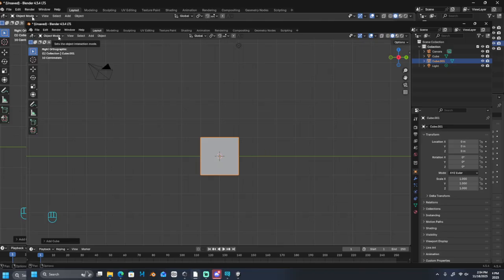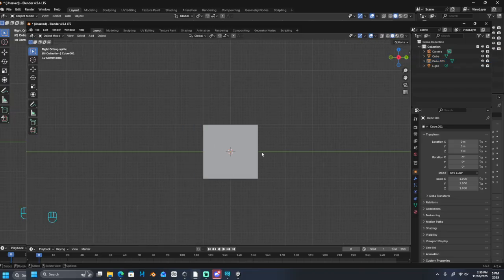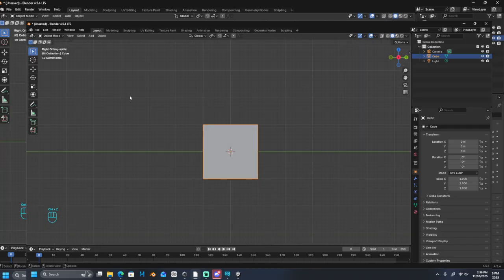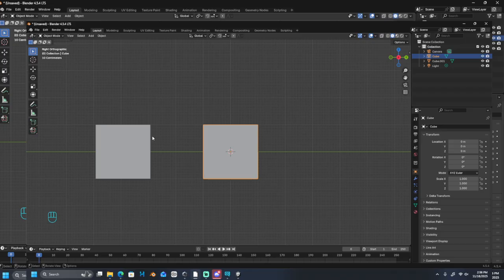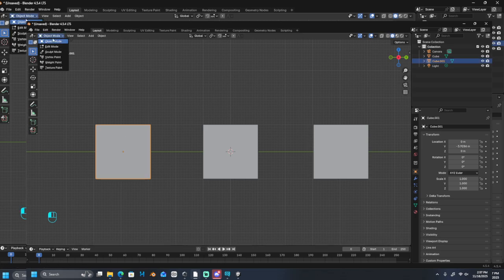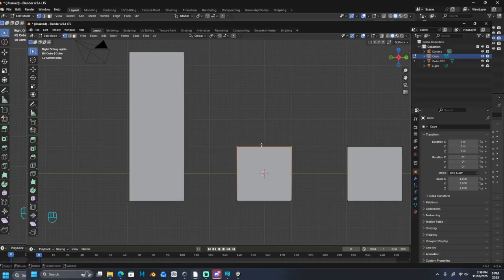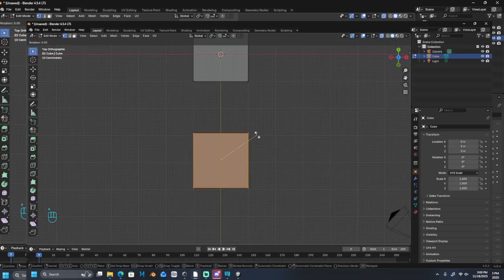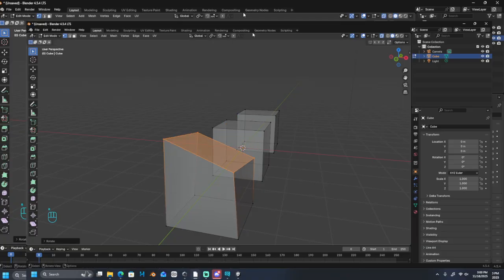Blender Basics Tutorial part 1: moving, grabbing and joining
this tutorial runs through how to do the very bare basics in blender, no fluff, no rambling with some ADHD on the side.

There were some small things I missed that the buttons showed that I mispoke

Shift+ A adds things
tab to switch from object to edit mode and back, not shift

Credits: